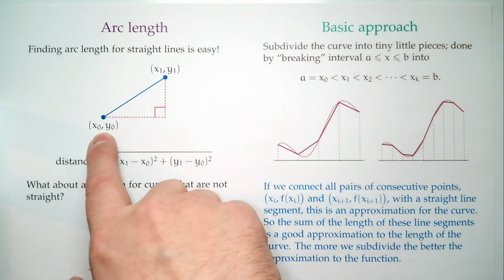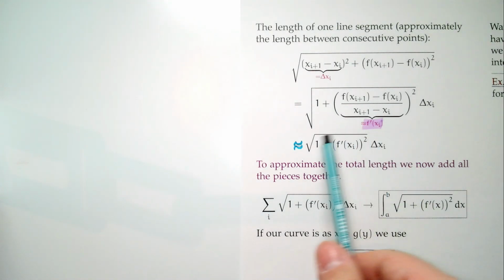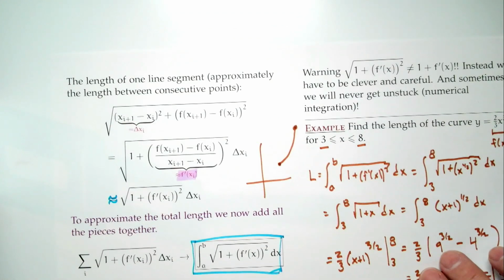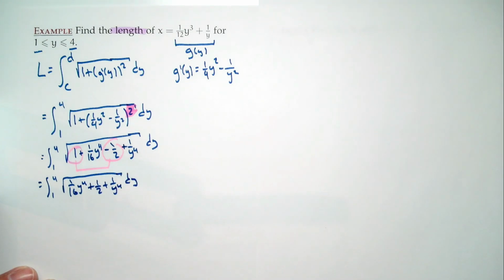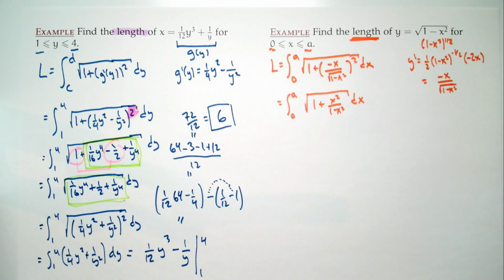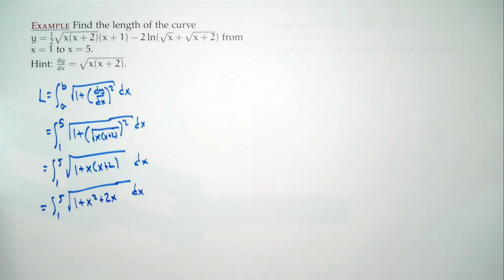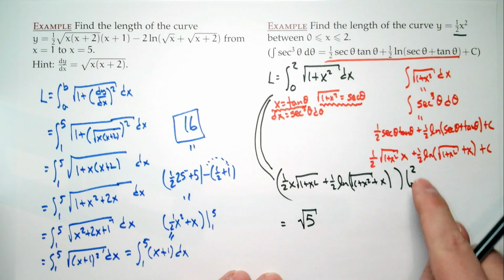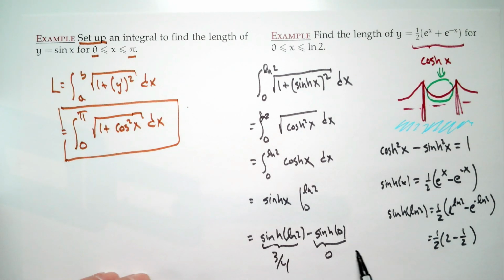Calculus 2, Session 12 -- Arc length of function